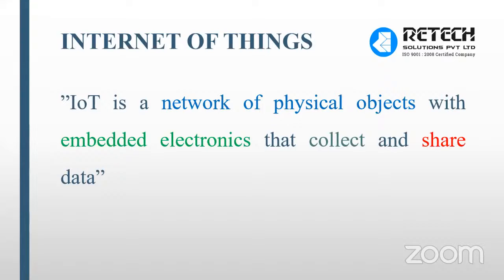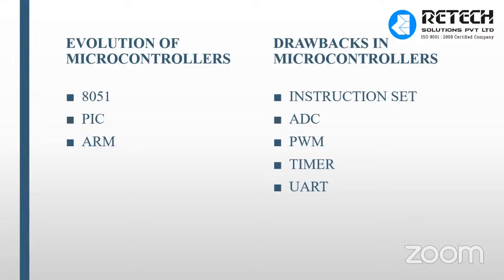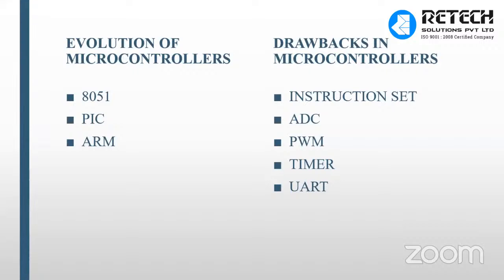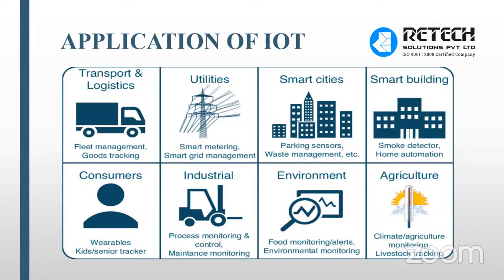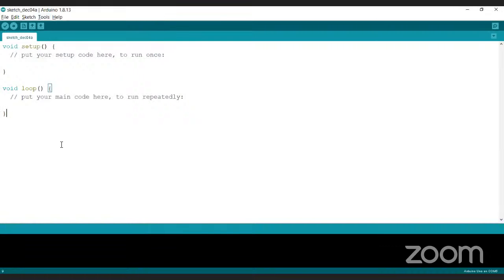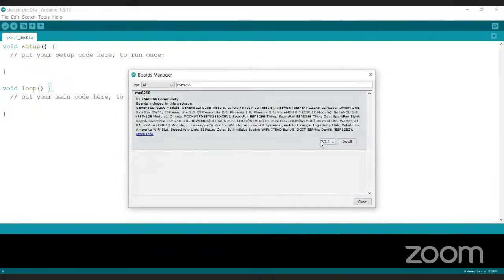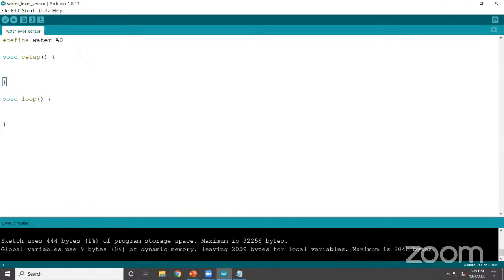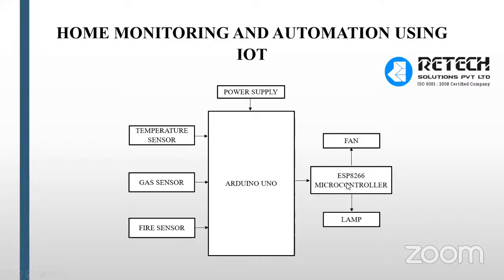INTERNET OF THINGS